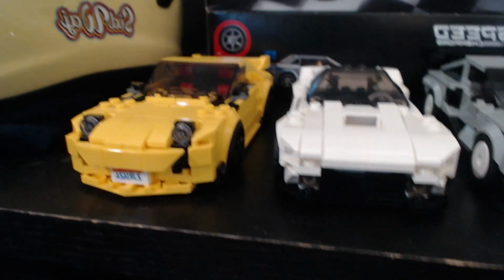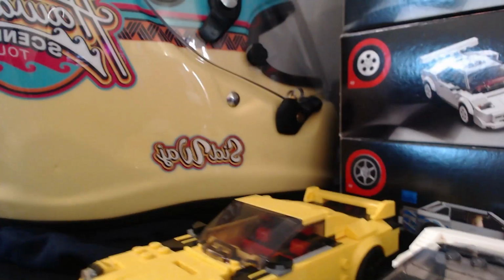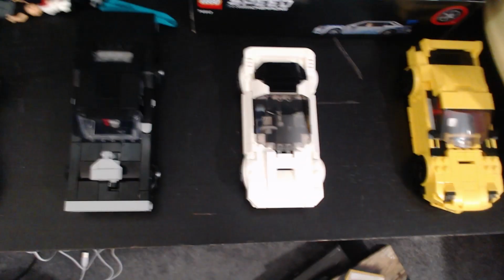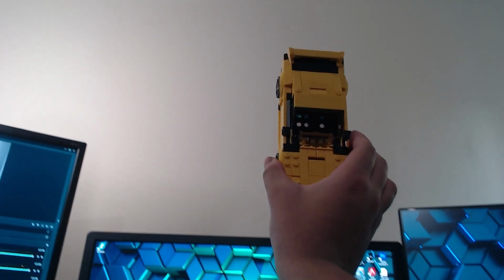The BIGGEST LEGO Speed Champions Project Ever...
Welcome to the BrickWaj Channel!!

Here you'll join me in my major projects with LEGO Speed Champions! and this project will follow into this year where I will, twice a week, show, and talk about the latest purchase of LEGO Speed Champions, that's official ones like the Keonigsegg Jesko, rebuild ones like the Toyota Supra being turned into the Mazda RX7 or FULLY custom ones like the Audi R8!!

And so far... my collection is this!
- Keonigsegg Jesko
- Dodge Charger
- Nissan Skyline
- Lamborghini Countach
- Audi R8 (Custom) com/mocs/MOC-100490/armageddon1030/speed-champions-- audi-r8/details
- Hyundai Nvision 74 (Custom) com/mocs/MOC-126509/thegbrix/hyundai-n-vision-74-speed-champions-moc/details

For external links remove the space before "com"